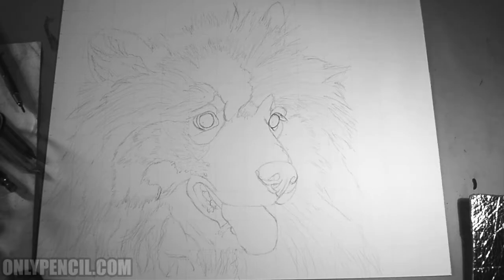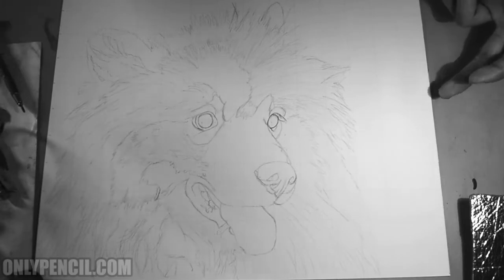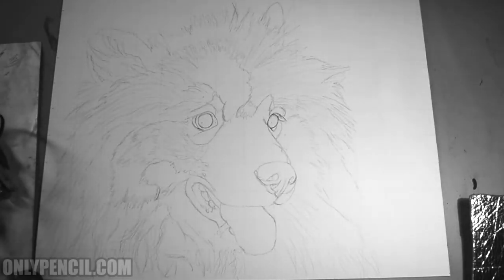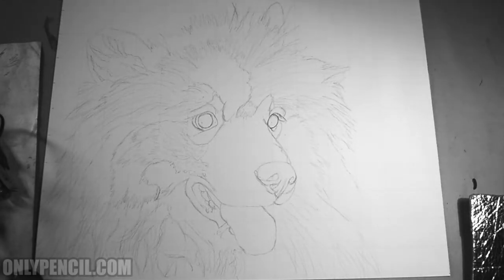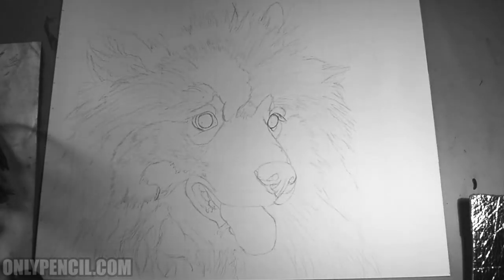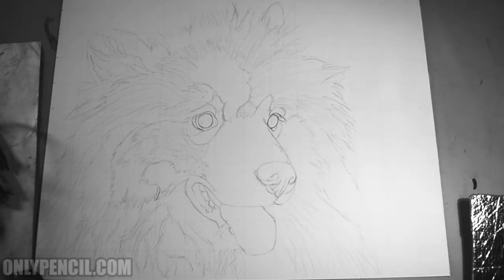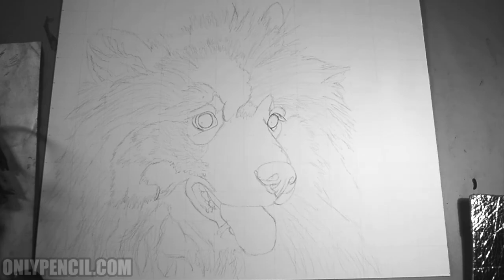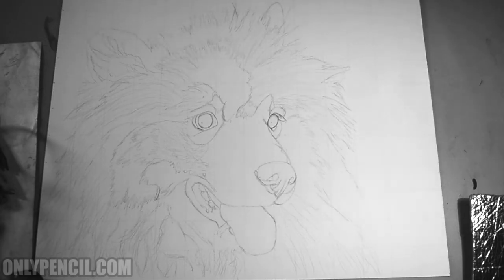[Keeshond] Pencil,Color Pencil and Carbon Commission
This commission will have a color at the request of the client. I'm excited for this one because it will have the type of hair I love to draw.